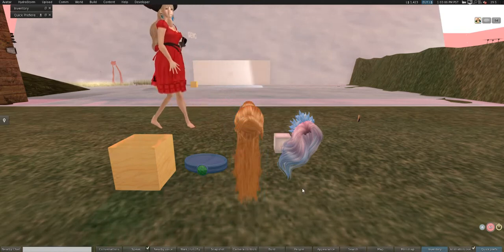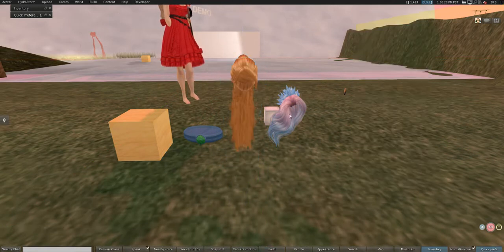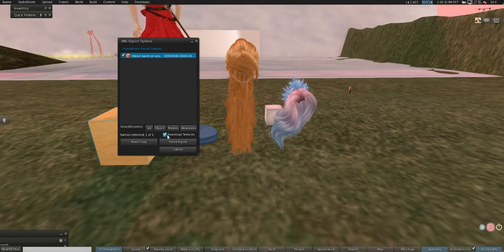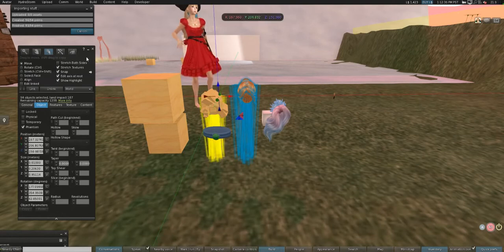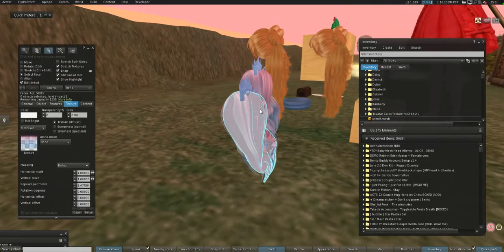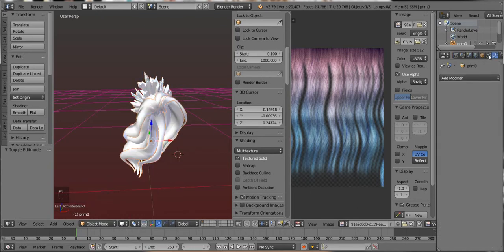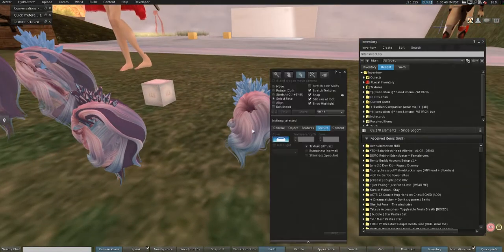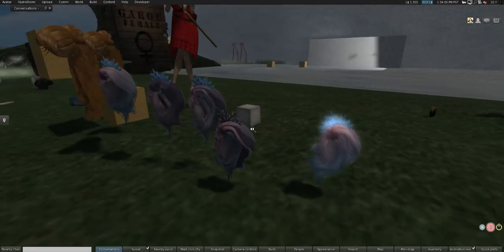Hail Hydra! Copybotting and you Extracting Static Prims and Mesh Errors included